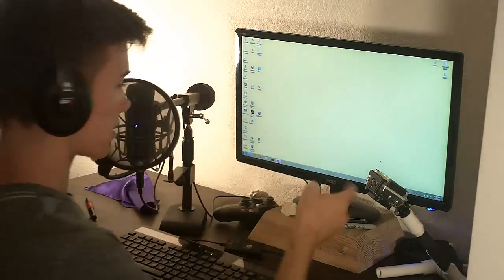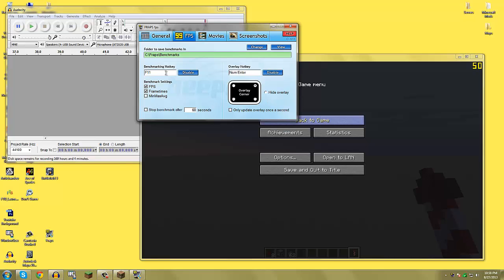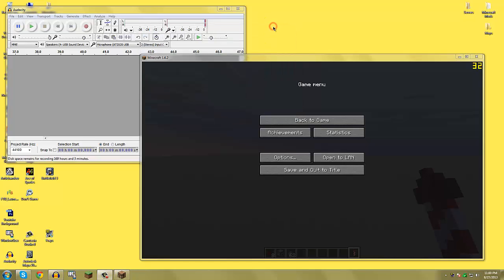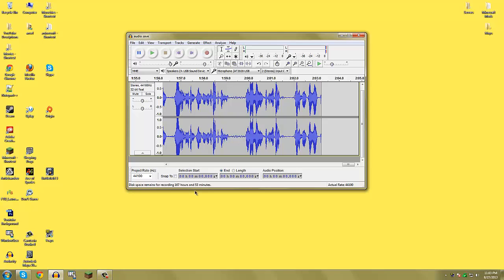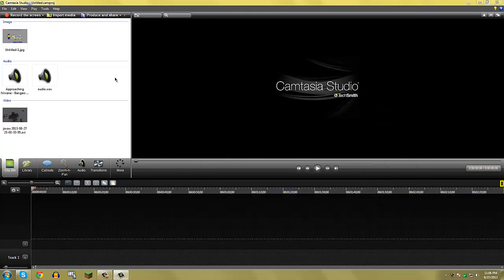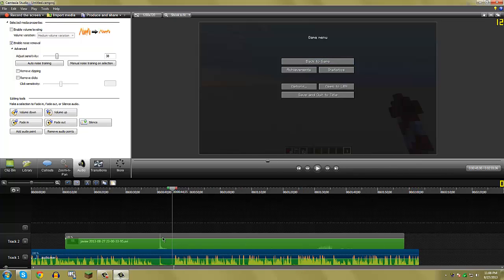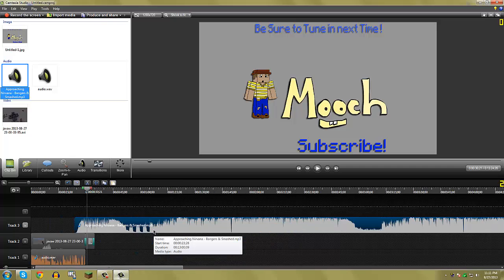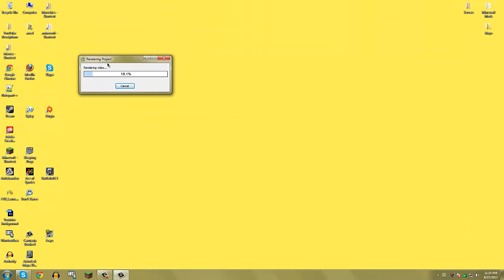How to Record Gameplay | My recording set up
This is the video that many people have asked for its just how i go about recording a video for youtube. I hope you learn something!
If you have questions be sure to ask in the comments below!